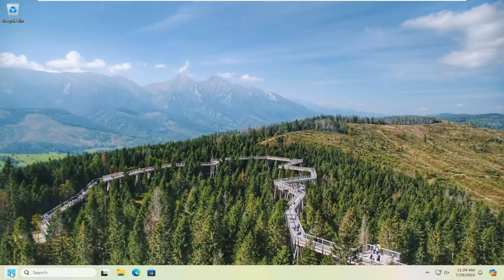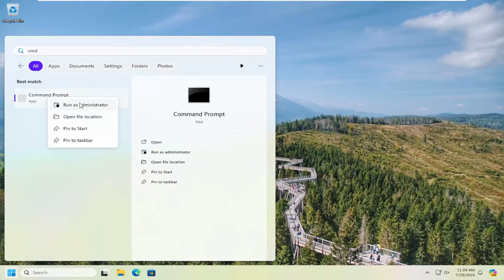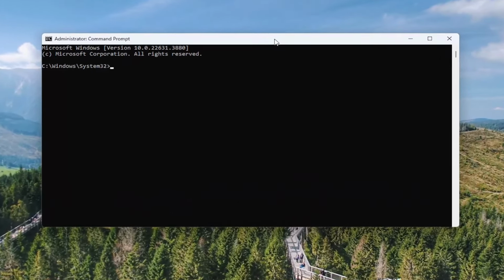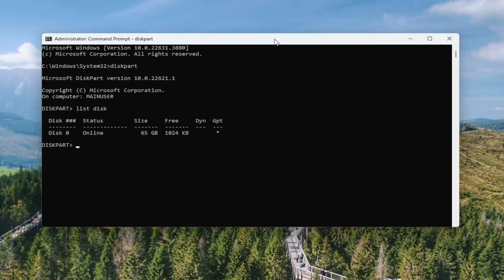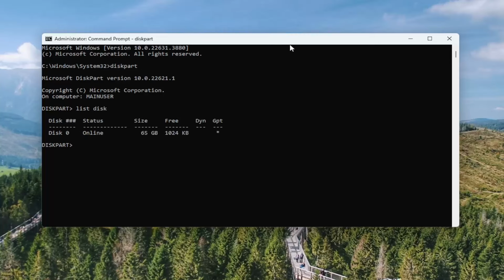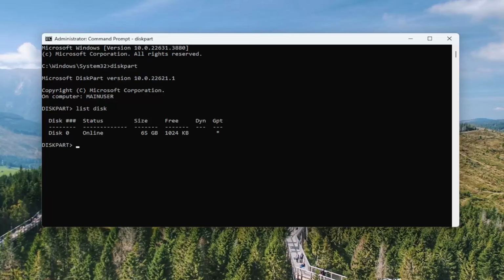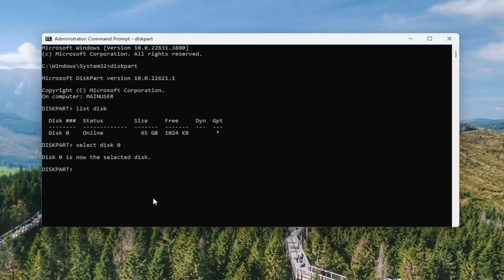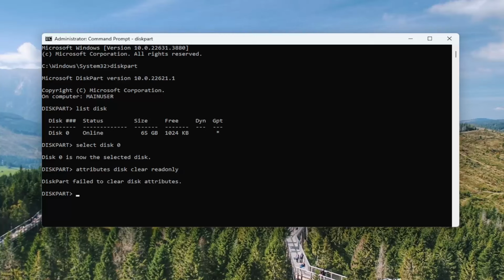How to Delete a Drive When the Delete Option Is Greyed Out [Guide]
Issues addressed in this tutorial:
delete a drive when the delete option is greyed out
delete shared drive greyed out
delete option greyed out in user profiles
delete button greyed out in file explorer
why is there no delete option when i right click
why is delete volume greyed out
delete option is missing on right click
delete option missing windows 10
no delete option right click windows 10
no delete option windows 10